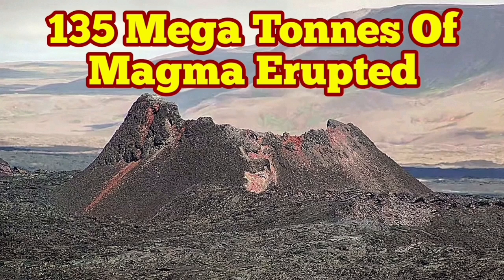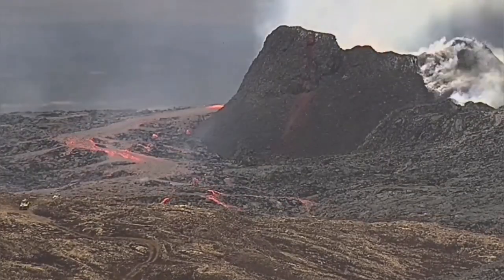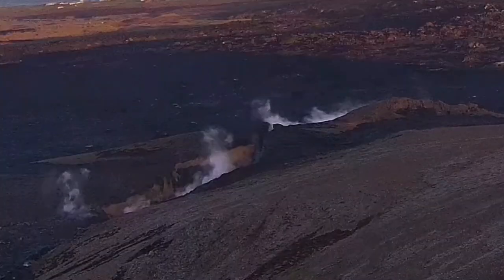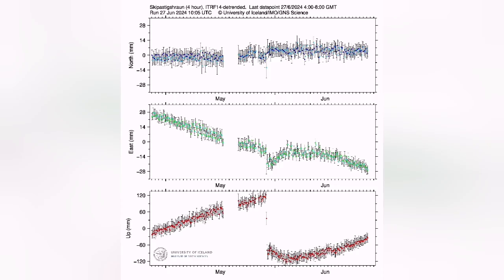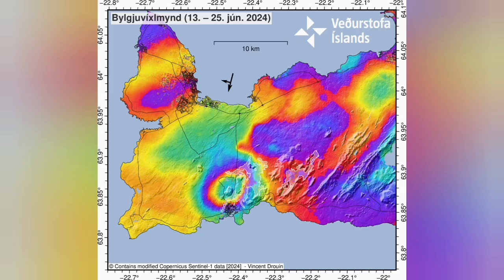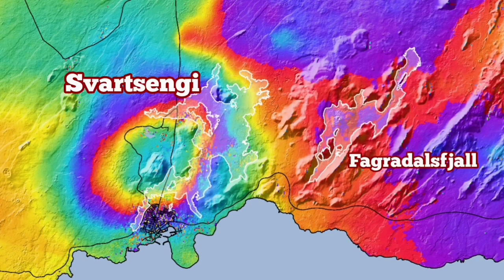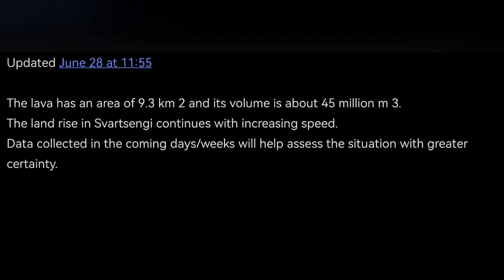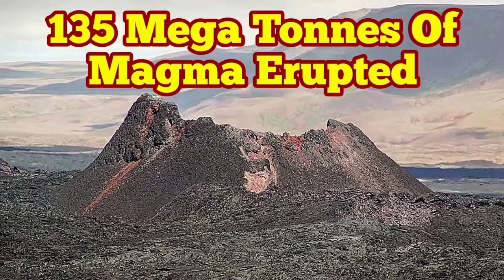IMO Update (28/6/2024): 135 Mega Tonnes Of Magma Covered 9.3 Square Km, Iceland Volcano Eruption